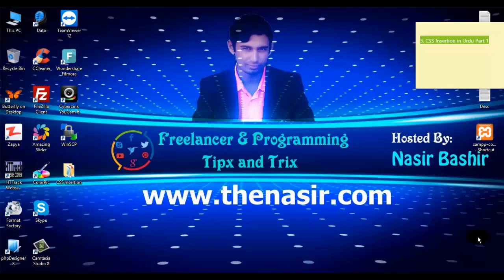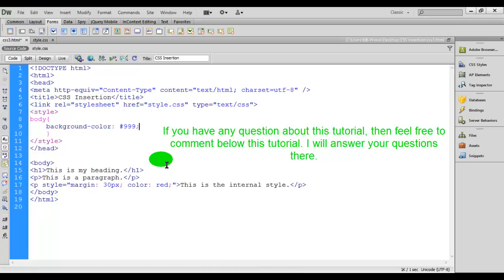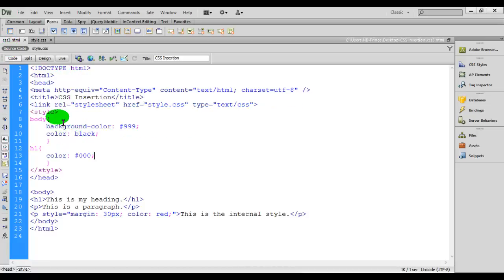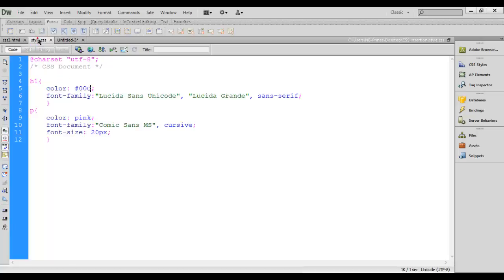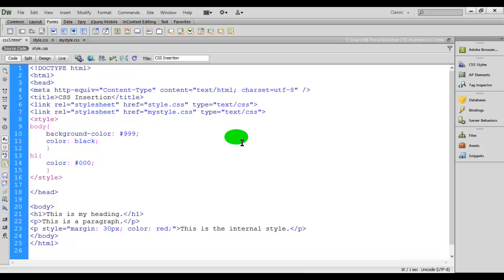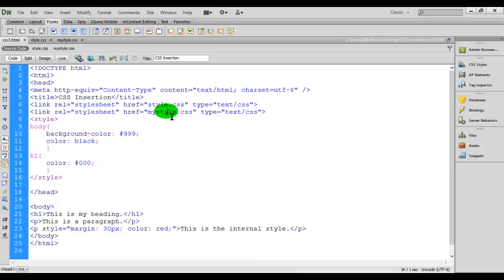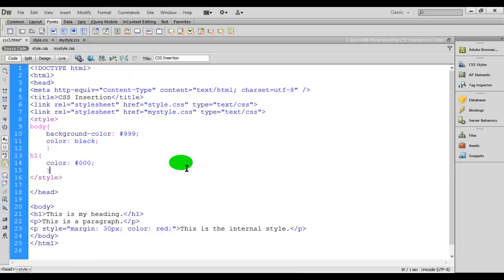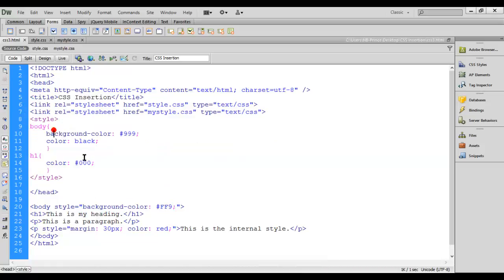CSS/CSS3 Video Tutorial About CSS Insertion in English for beginners | Part 2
CSS/CSS3 is the necessary part to design a web page in an beautiful way. So in this video tutorial, You will learn css/css3 insertion methods to design your web pages. Moreover you will be able to design your html page by using three methods of css which are external style sheet, enternal style sheet and inline styling. THe best way to use the css is to use the external style sheet. all the style sheets have preference to take effect in your html page design for example, the inline styling have more effect than internal or external styling. This tutorial is not only for beginners but also for the experts.